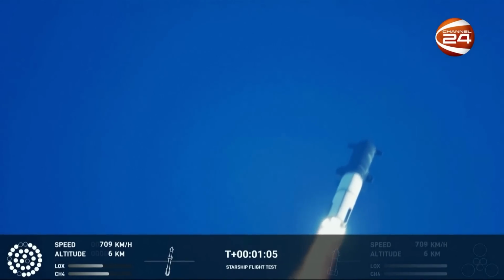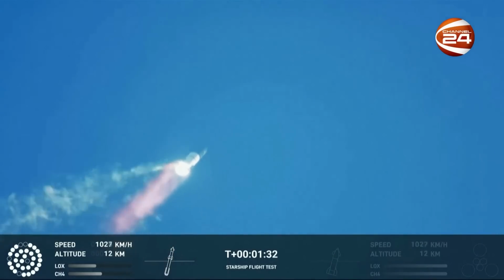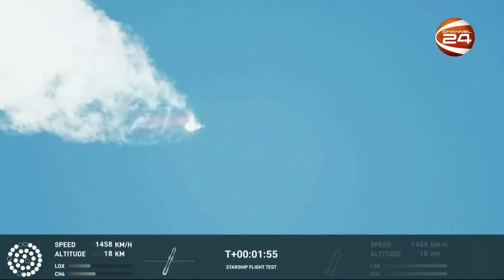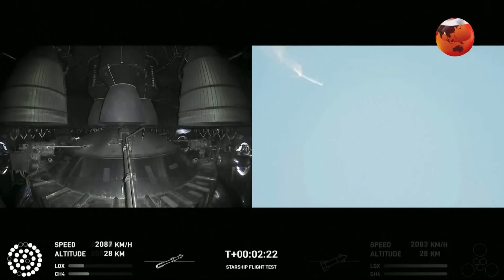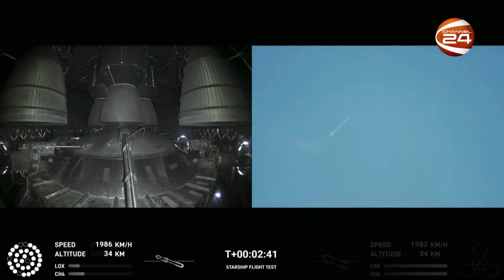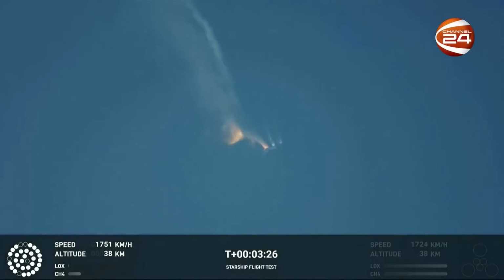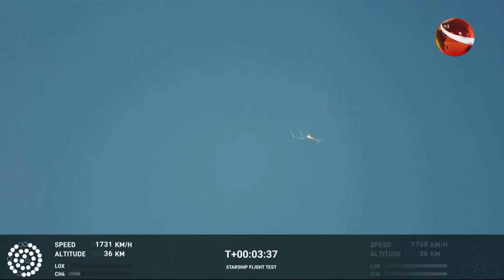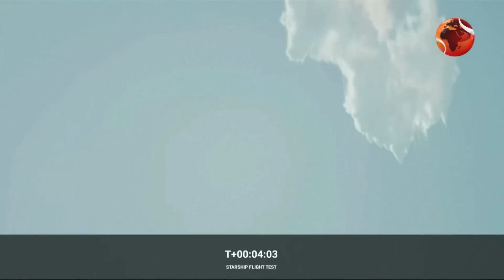উড্ডয়নের পরই বি-স্ফো-রি-ত এযাবৎকালের সবচেয়ে বড় রকেট | SpaceX | Elon Musk | Channel 24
উড্ডয়নের পরই বি-স্ফো-রি-ত এযাবৎকালের সবচেয়ে বড় রকেট

»» About Channel24
Channel24 (Times Media Limited) is one the most popular, top-rated, and leading Satellite Television channels in Bangladesh. It’s a concern of Ha-Meem Group, one of the largest conglomerates in Bangladesh. Channel24 contains the most powerful news base. Our every news is not only confirmed by source but also investigated by our highly trained professional journalists. Besides news, we have a huge volume of infotainment, sports, lifestyle, talk show, and more.

»» Office Address:
Channel24, Level 10, 387 South,
Tejgaon Industrial Area, Dhaka-1208
Bangladesh.

»» Fair Usage Policy:
This channel may use some copyrighted materials without specific authorization of the owner but contents used here fall under the “Fair Use” as described in The Copyright Act 2000 Law No. 28 of the year 2000 of Bangladesh under Chapter 6, Section 36, and Chapter 13 Section 72.